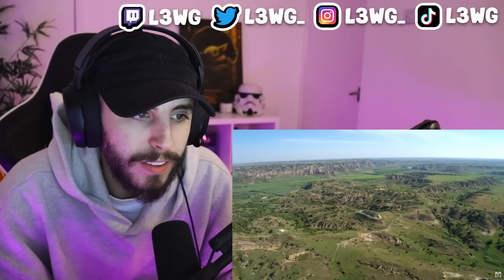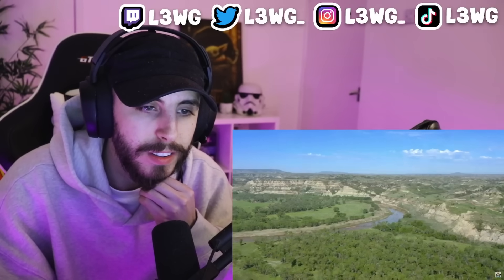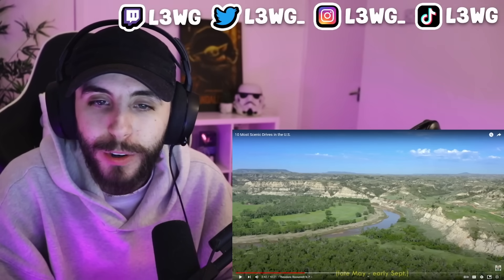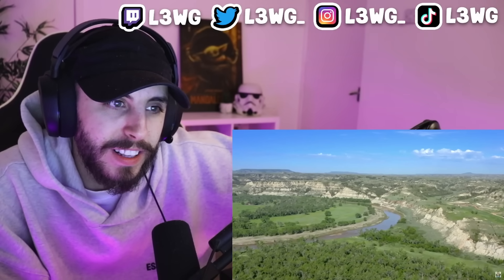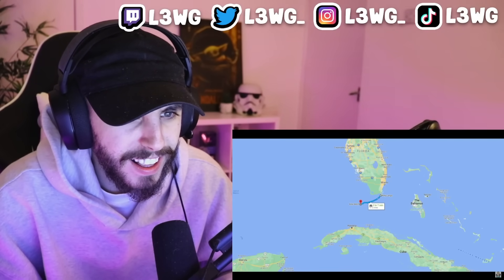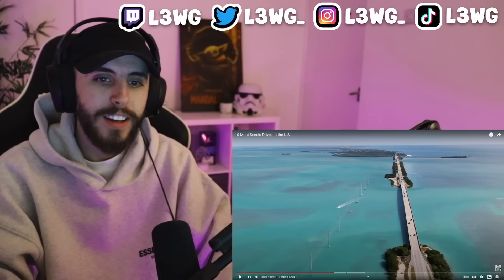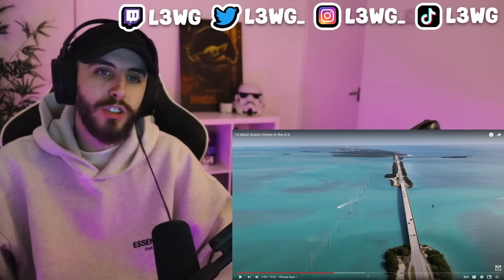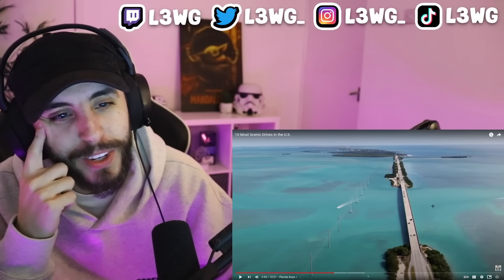Brit Reacts to 10 Most Scenic Drives in the U.S.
10 Most Scenic Drives in the U.S. Reaction!

Become a channel member and have a channel badge next to your name!❤️💥

MASSIVE THANK YOU to my amazing patreons!!
Dung Pooja, Lisa Yoshisato-White, valmeow, Donna Larsen, vertetciel, Pamela Trautmann, Attend The Sun, Brian Wilson, Shawnee Renèe, Barbara L, Michael Coleman, Kevin Humphrey, Mark A Nadeau